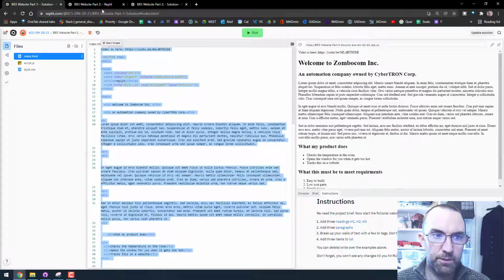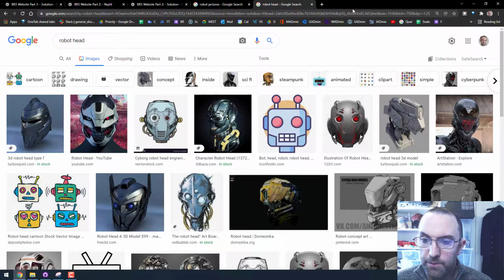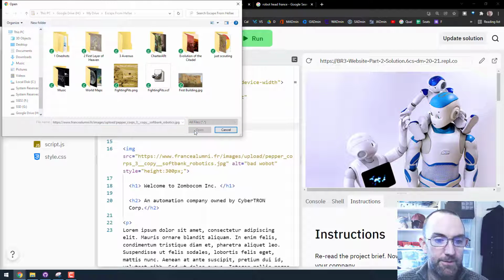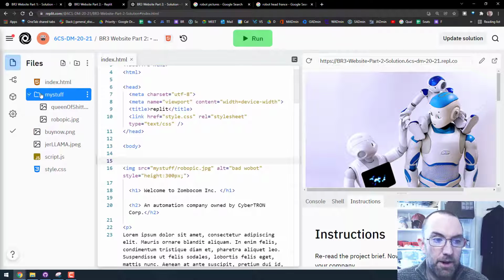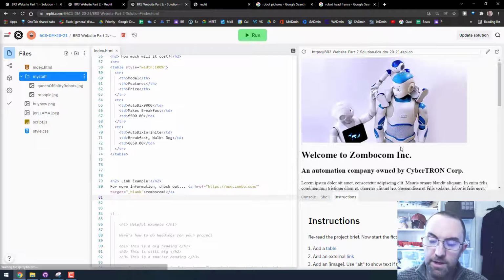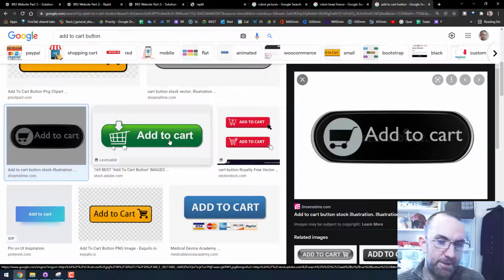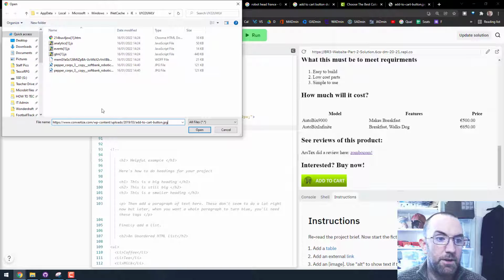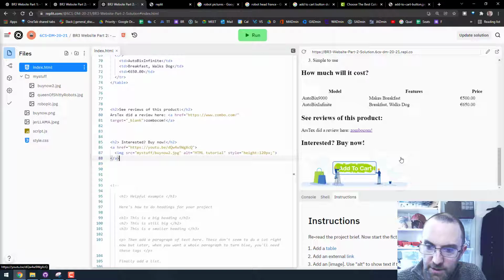Project Website Part 2/10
Video showing how to add the following HTML tags: Images, Tables, Links, and image links.